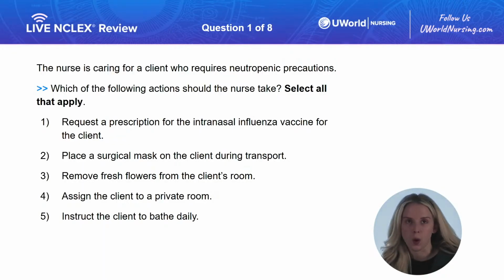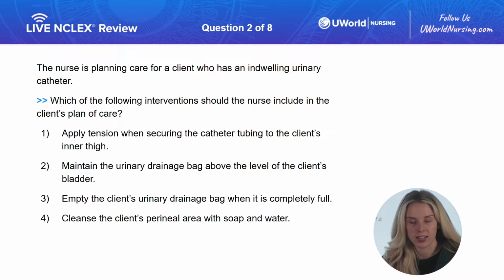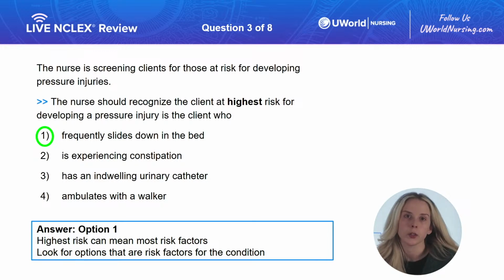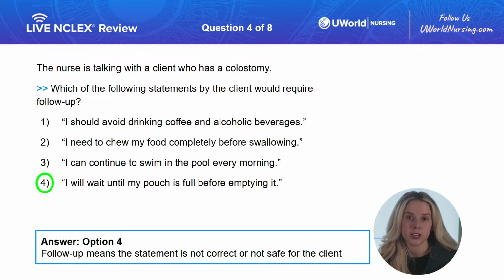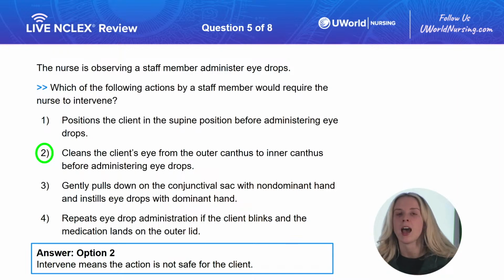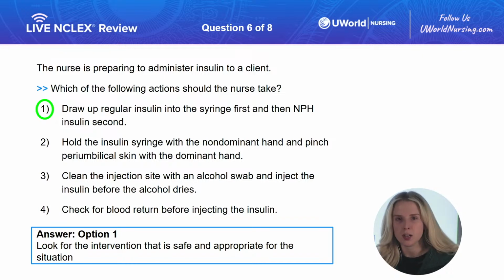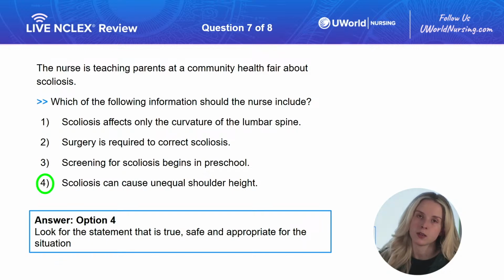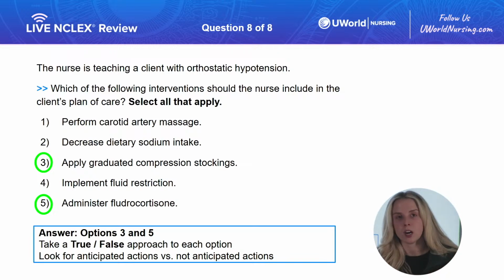Live NCLEX® Fundamental Questions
Join our FREE Online Study Group for NCLEX-RN® and NCLEX-PN®! Dive into a focused 30-minute session on Live NCLEX® Fundamental Questions, ideal for both first-time and returning test-takers. Ready to get started? to learn more!